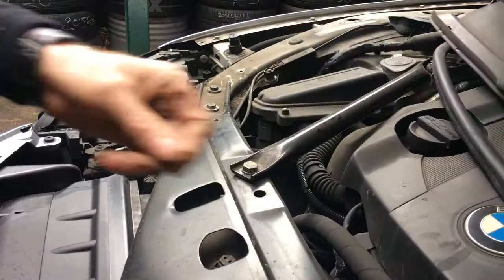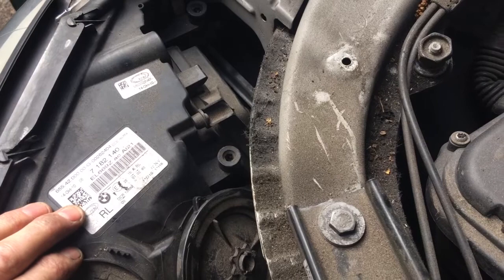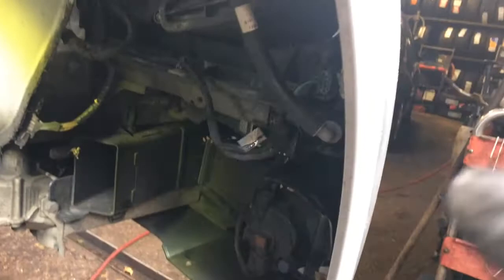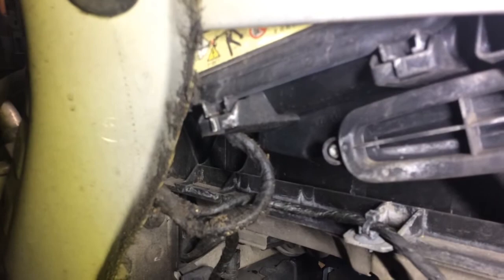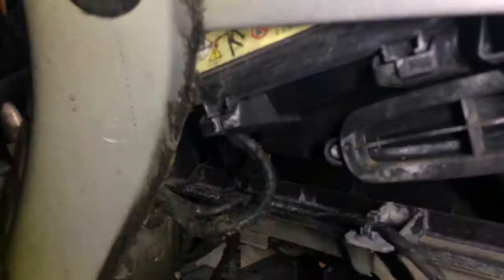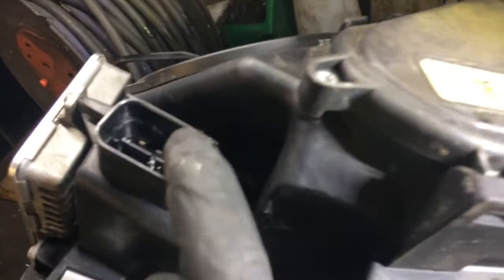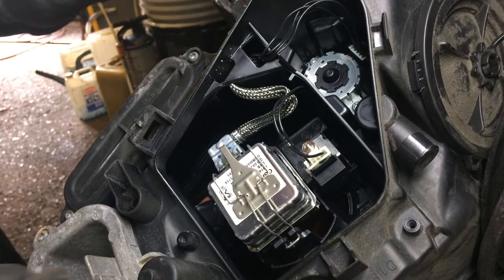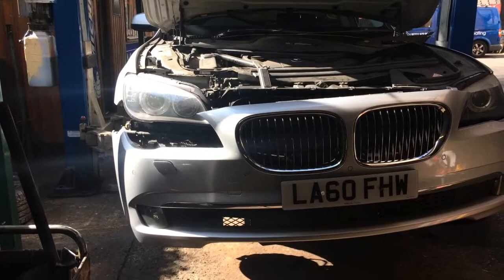BMW 7 SERIES 2010 ON WARDS MODEL F01:F02 HID BULB REPLACMENT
HOW TO REPLACE THE HID BULB BMW 7 SERIES  2010 ONWARDS MODEL F01: F02